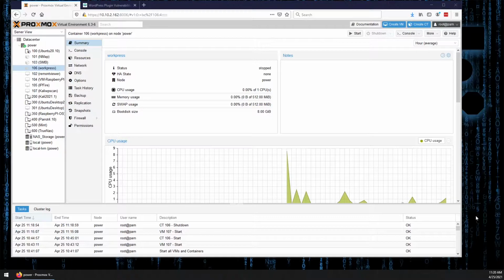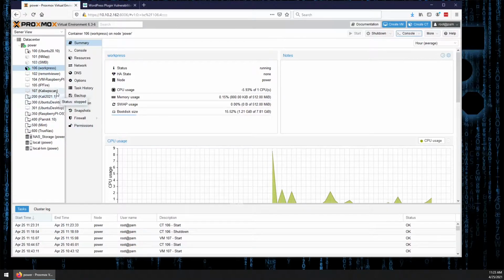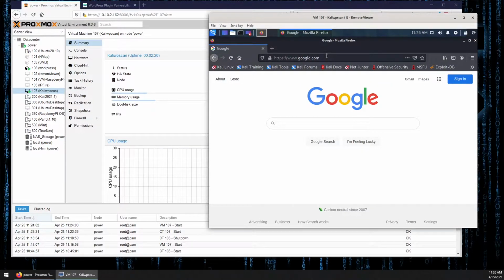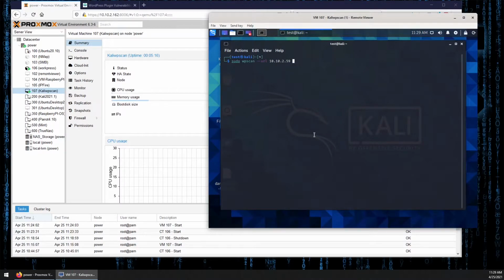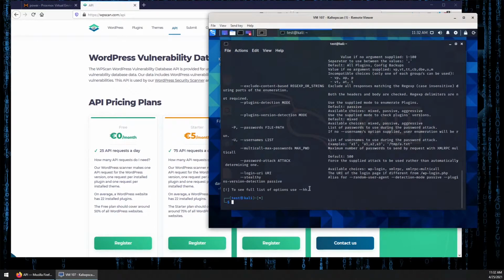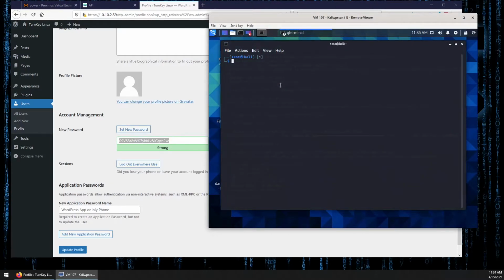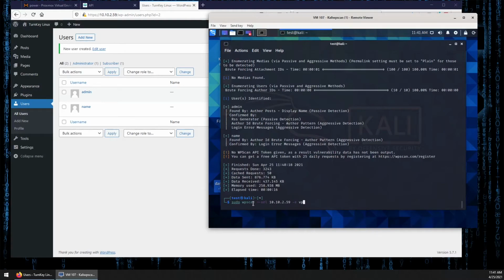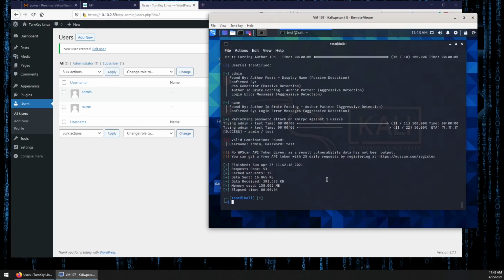WordPress Pentesting using Proxmox VM’s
In this video VE shows you how to use your Wordpress container to do some pen testing.

Fuel our coffee cravings:
bc1qmqe5n7pnep95dzknh48yf3x3c70wcf0r3jvd0x